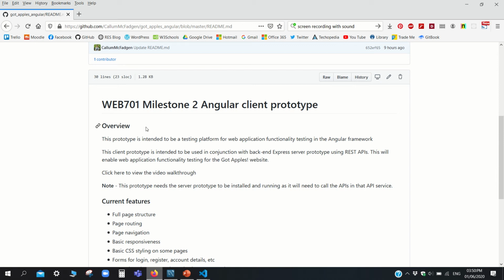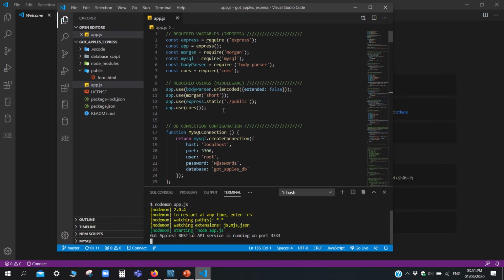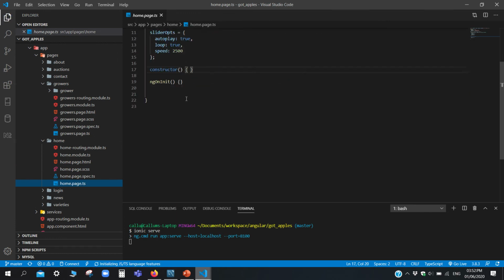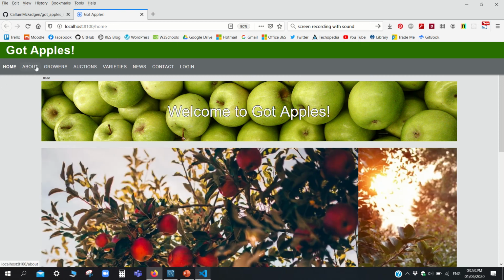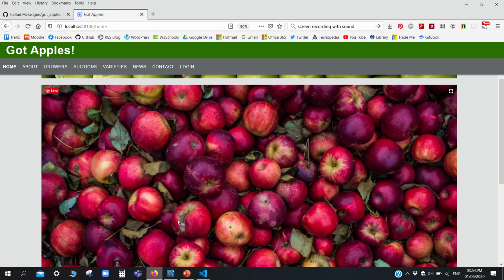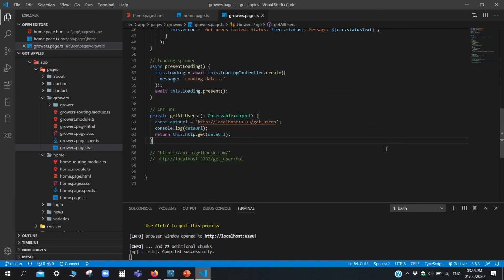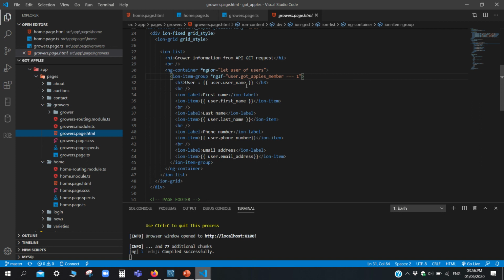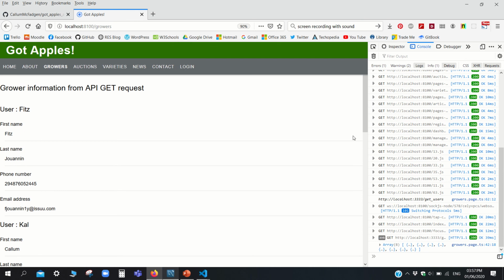WEB701 Angular walkthrough